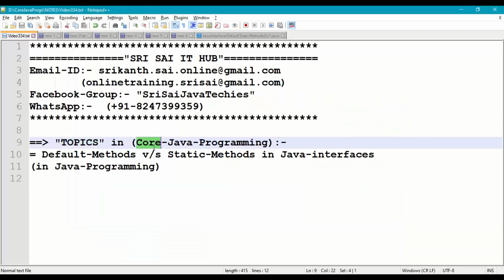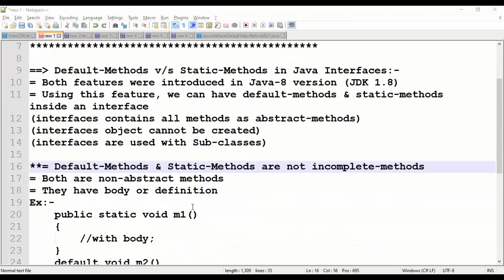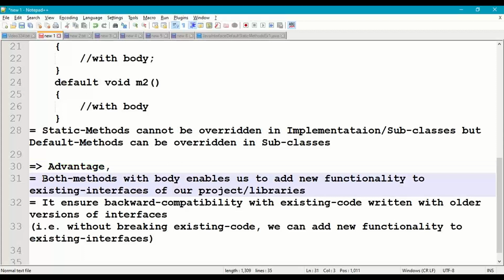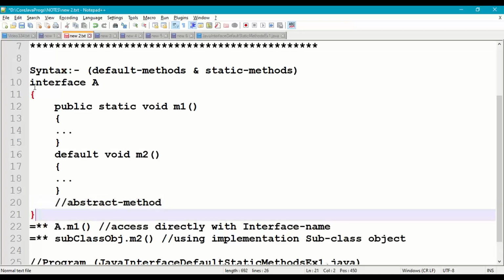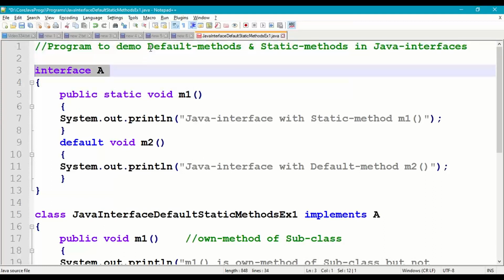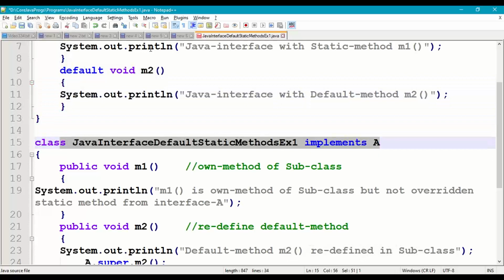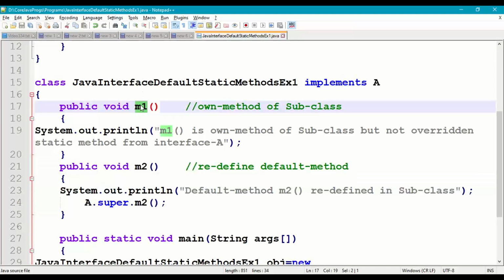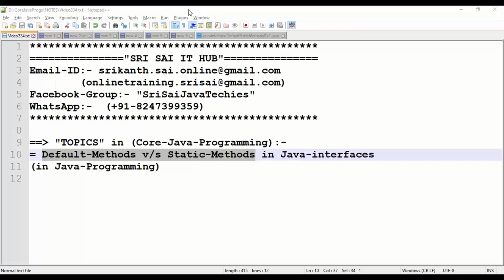Java Default Methods vs Java Static Methods in Interface || Java Interfaces || #334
1) Java Default Methods vs Java Static Methods in Interface(**)
2) Interfaces in Java
3) Java Interfaces with Static Methods
4) Java Interfaces with Default Methods
5) Java Default Methods
6) Java Static Methods